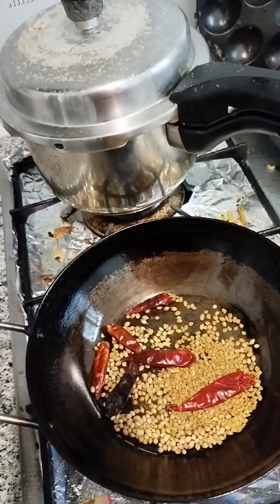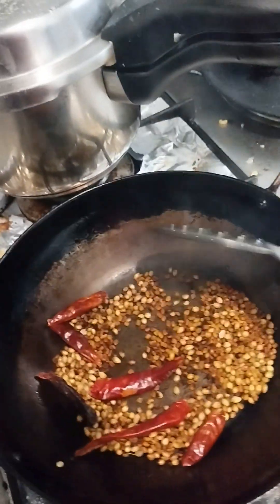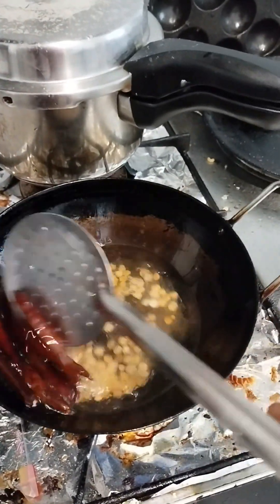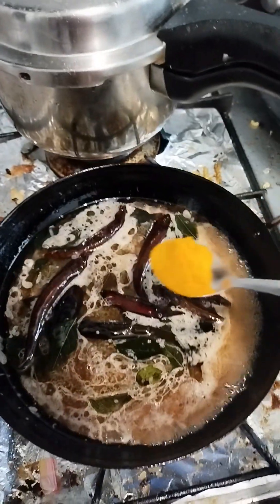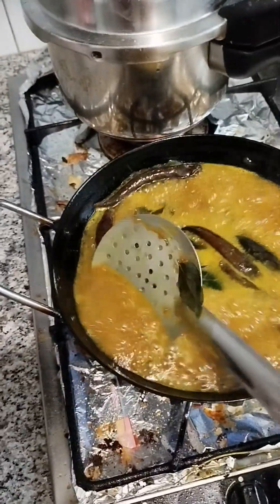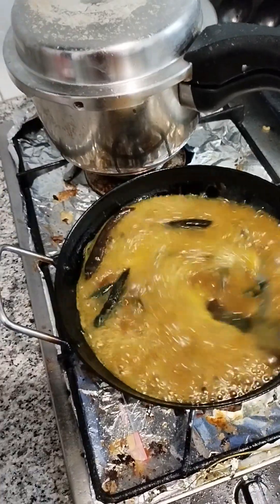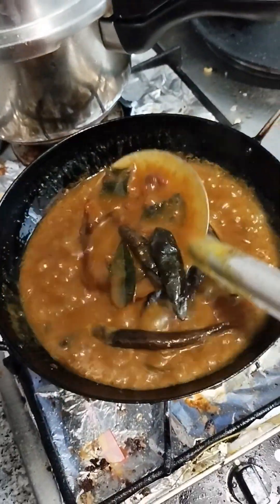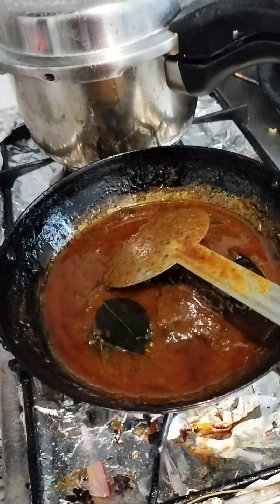இது ஒண்ணு மட்டும் செய்யுங்க பெருமாள் கோயில் புளி சாதம் ரெடி செம டேஸ்ட் ஆ இருக்கும்